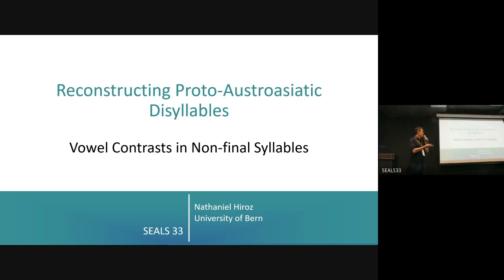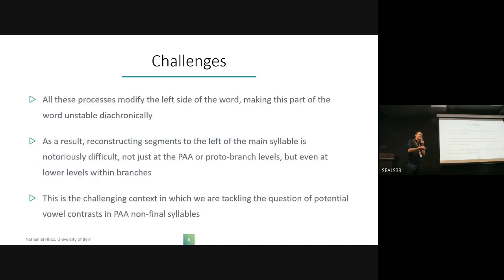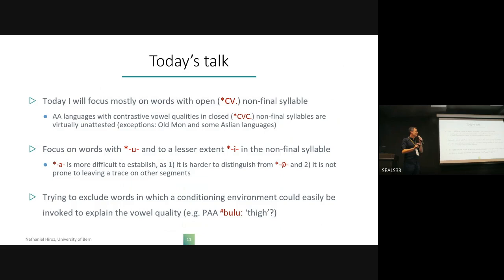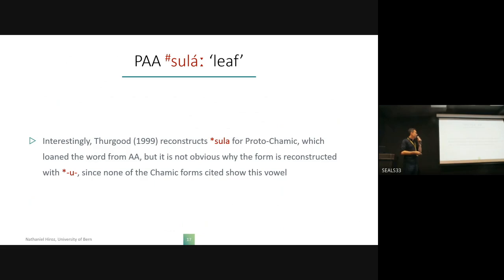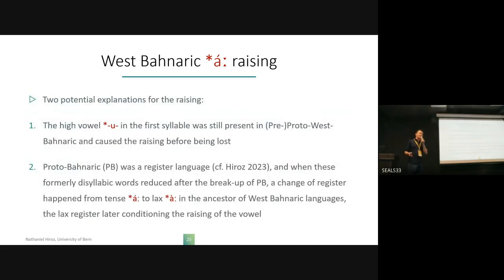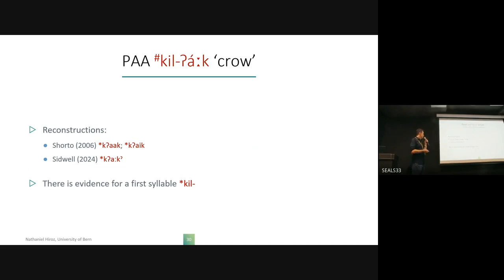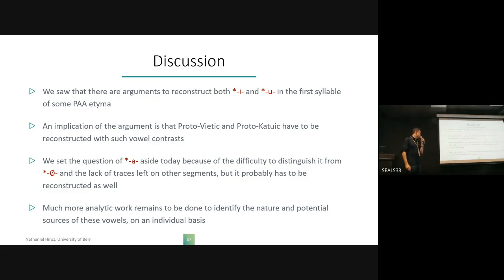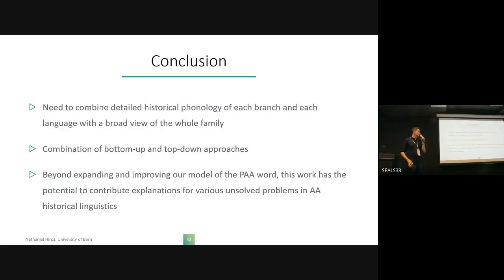[SEALS 33] Nathaniel HIROZ “Proto‐Austroasiatic disyllables: Reconstructing vowel qualities ...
[SEALS 33] Nathaniel HIROZ “Proto‐Austroasiatic disyllables: Reconstructing vowel qualities in non‐final syllables”